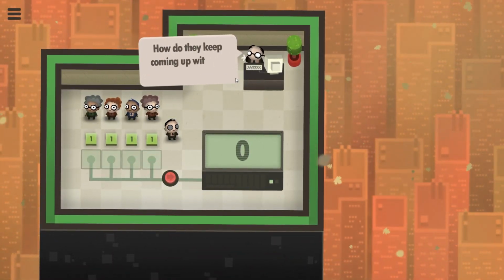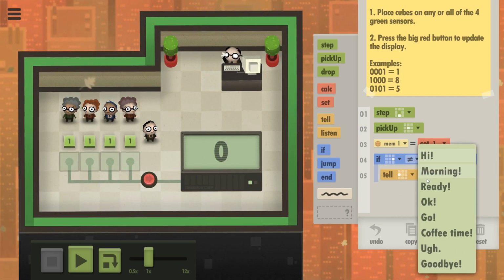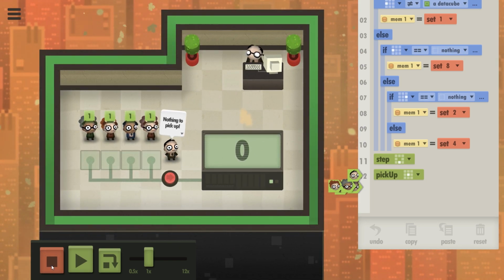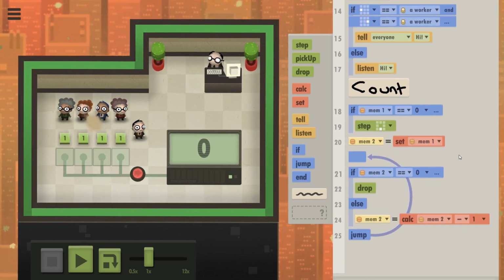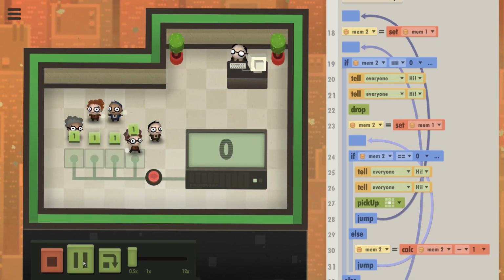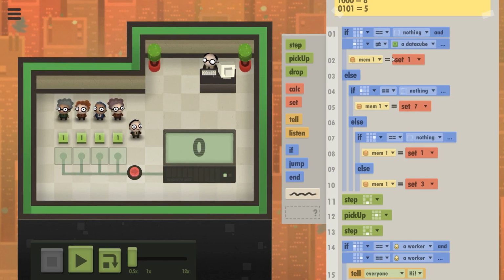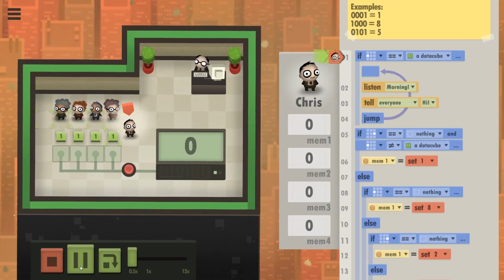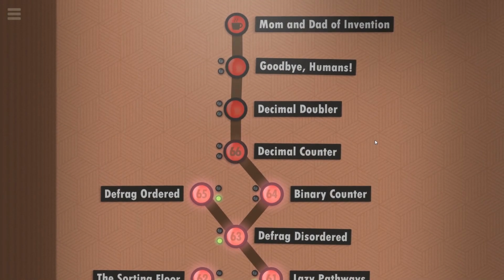7 Billion Humans-#25: Binary Counter